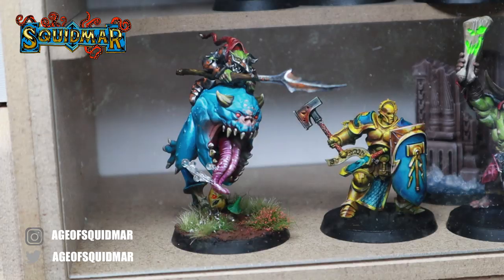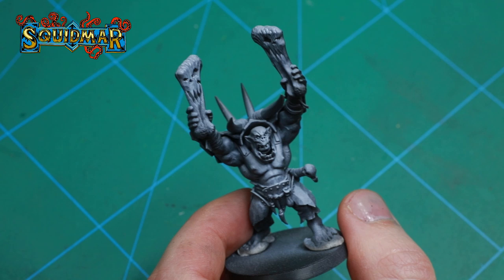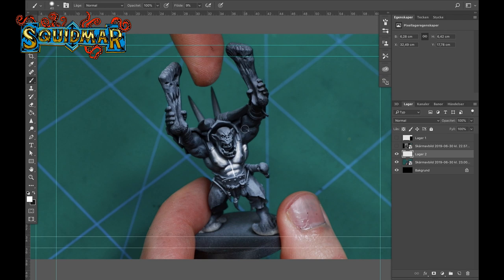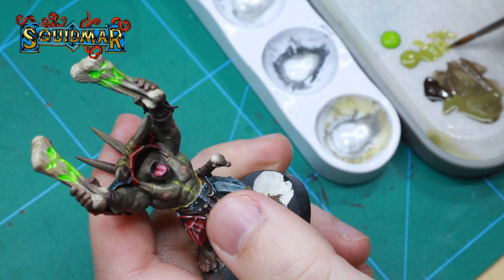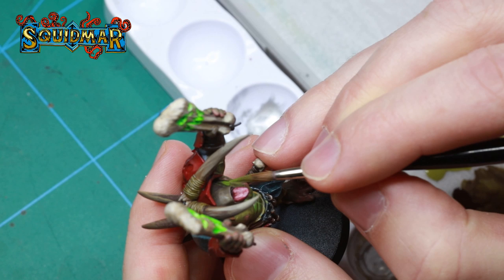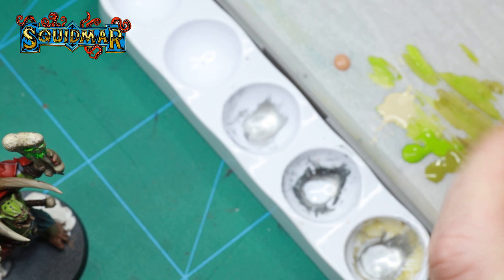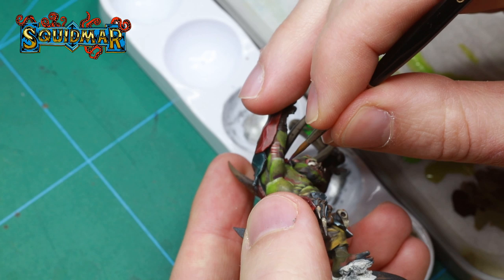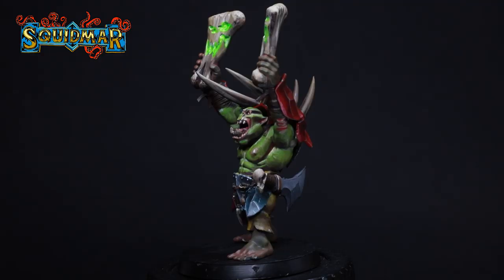How to paint Ork Skin for Warhammer Tutorial - Orruk Warclans (NO CONTRAST)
👑👑👑 I'm in the midst of releasing my dream miniature brush as well as some wonderfully sculpted miniature busts mid June 2020. It's something I'm really proud of and been working on for the better part of the last year. You can already pre register your interest on my Kickstarter

Emil Nyström, Age of Squidmar, is showing you, step by step, how to Paint Skin for your wargaming Warhammer Orks, Orruks, Ironjawz, Megaboss, Ardboys, Brutes, Spaceorks, Bonesplittaz, Ork Boys, ork boyz, Bonesplitterz, orruk warclans without using Contrast paints.

Perfect tutorial to increase your painting skills for Age of Sigmar, Warhammer 40k, 40 000, Malifaux, Warmachine Hordes, dungeons and dragons, warhammer 40k, 9th age, lord of the rings and Frostgrave.

Paints used in tutorial:
GW/Citadel:
Rhinox Hide
Deathworld Forest
Bugmans Glow
Cadian Flesh
Elysian Green
Moot Green
Mephiston Red
Screaming Skull

Vallejo
Dark Sea Blue
Pale Flesh
Hexed Lichen

Upcoming video: Stormcast Contrast paint NMM gold